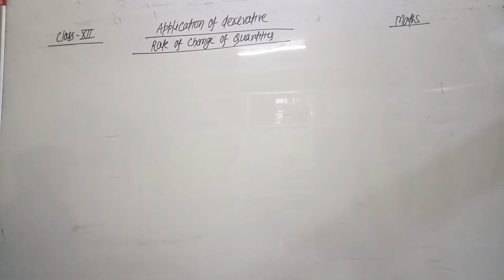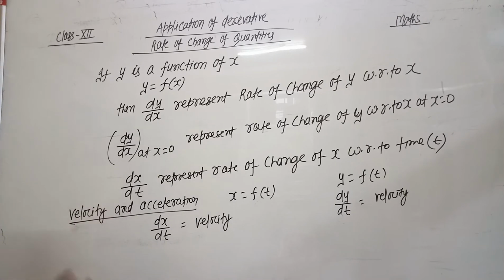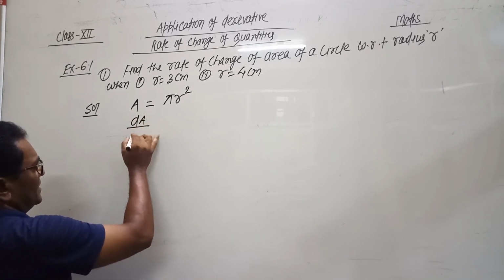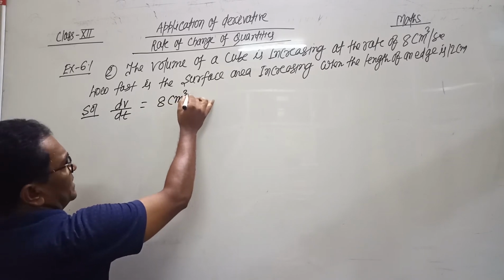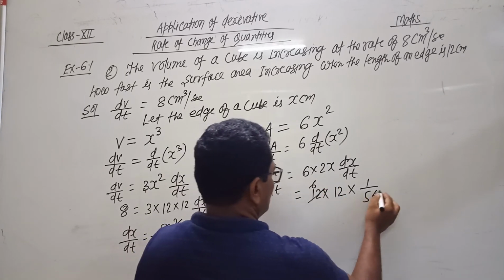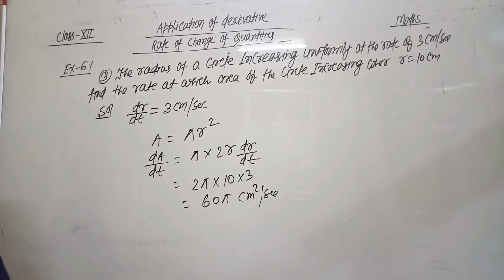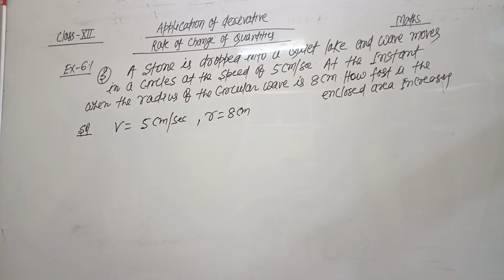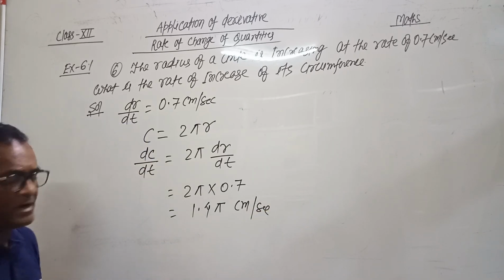Rate of change of quantities part-1